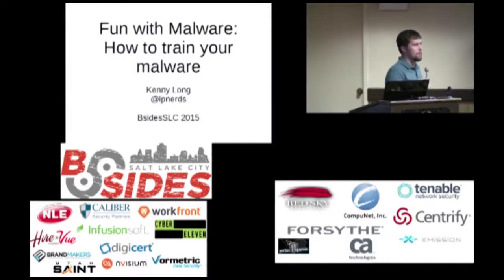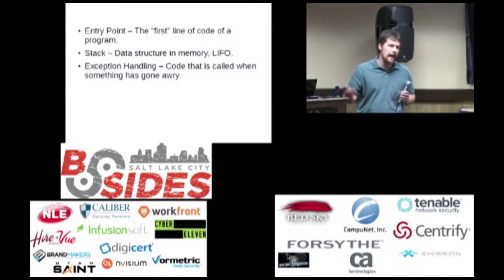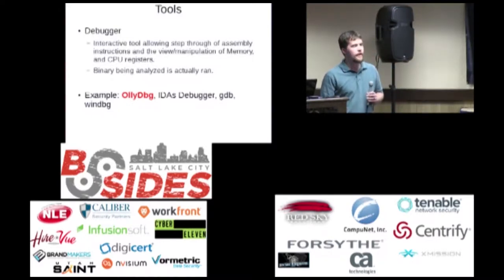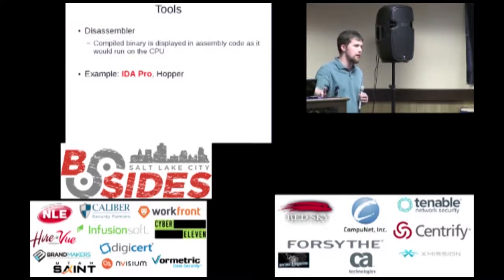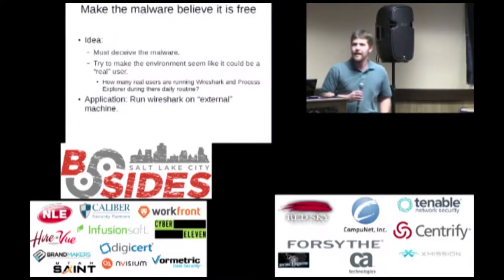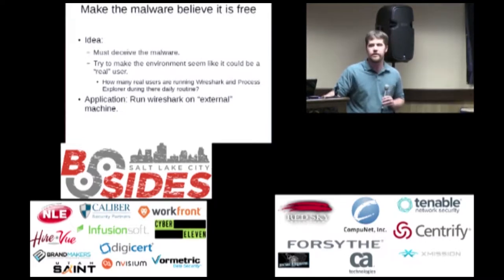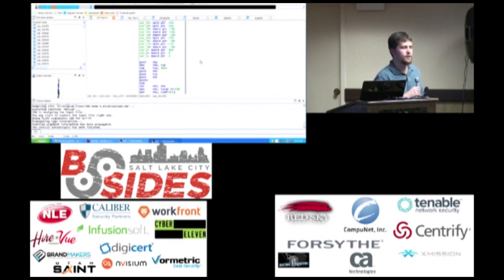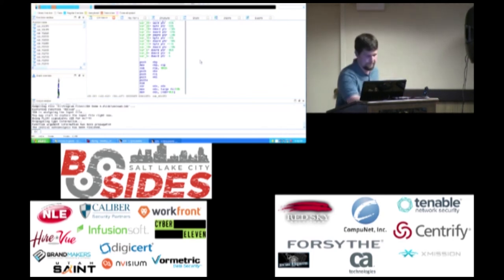BSidesSLC 2015 - Malware Fun - Kenny Long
Common malware techniques will be displayed and discussed.